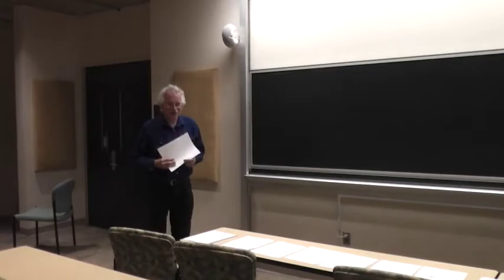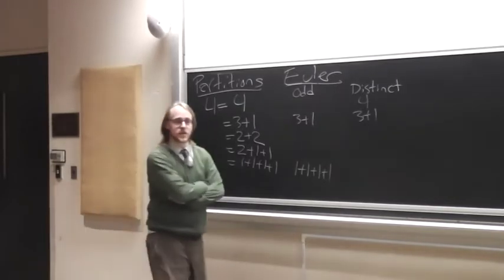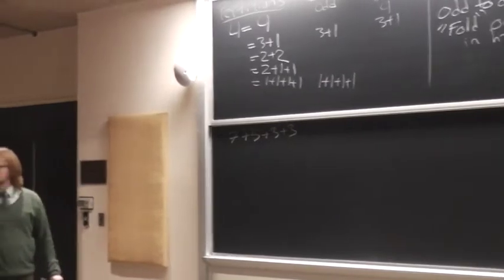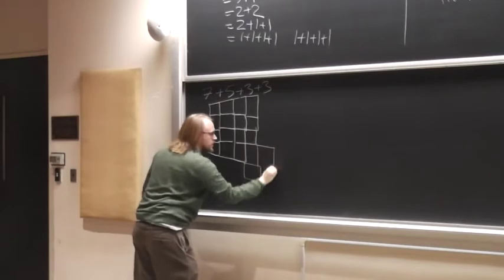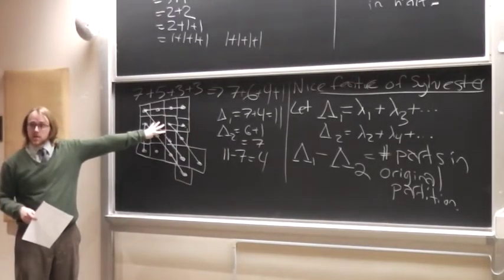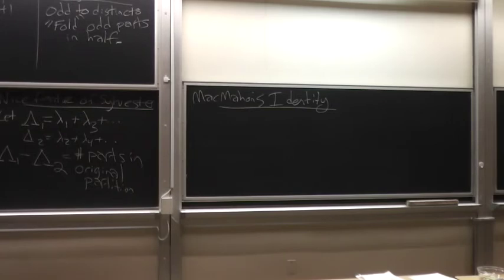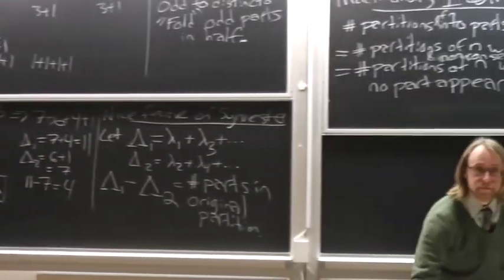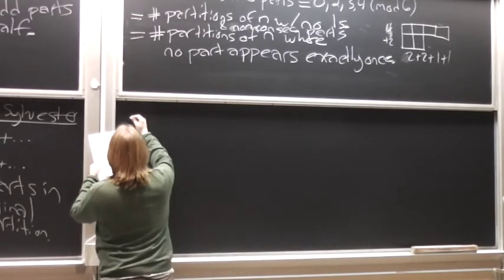Bijective proofs of some new MacMahon-style partition identities (part 1)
Matthew Russell, Rutgers University
Rutgers Experimental Mathematics Seminar, March 1st, 2018

Abstract:
Two of Doron's favorite mathematicians are J. J. Sylvester and Major P. A. MacMahon. I will make Doron happy by using bijective ideas drawn from the work of the former to prove partition identities that generalize work of the latter. Many of these identities were conjectured after computer searches that were joint work of the speaker with Shashank Kanade and Debajyoti Nandi.